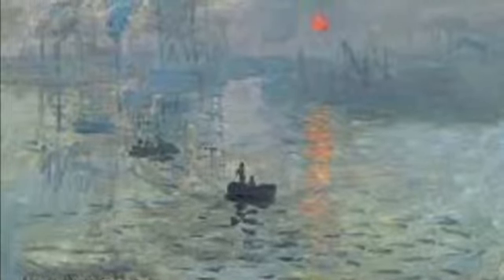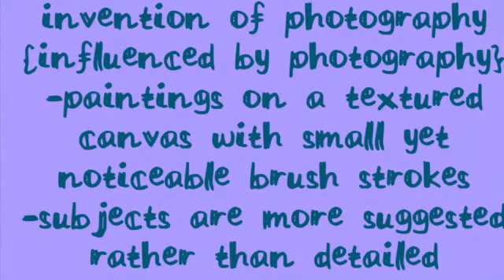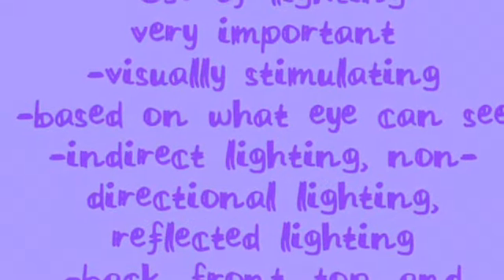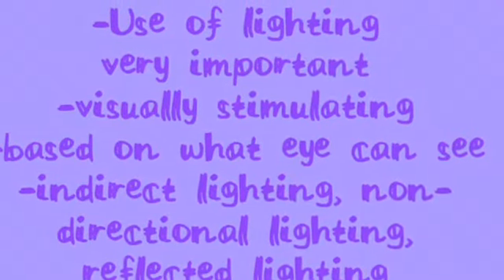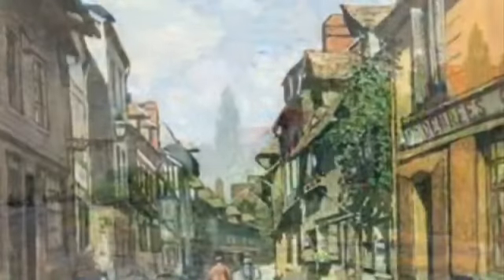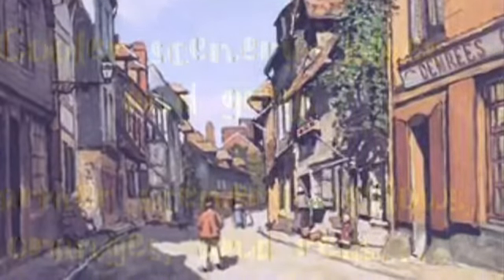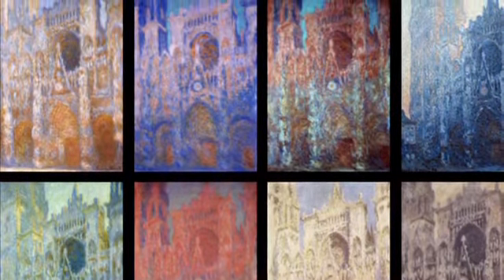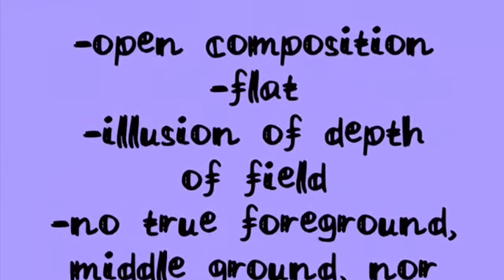Art History 114 Online Final Video Project by Meghan Mathias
Works cited
WEBSITES & JOURNAL
“Custom Research Papers on Claude Monet.” Research Papers the Six Main,

Brodskaia. “Impressionism.” Ebook Academic Collection (Ebscohost), fullerton college, related isbns: 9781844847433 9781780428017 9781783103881.

“Impressionism.” Wikipedia, Wikimedia Foundation, 3 Dec. 2018,

“Claude Monet.” Wikipedia, Wikimedia Foundation, 15 Nov. 2018,

Works Cited
BOOKS
Kapos, Martha. The Impressionists: a Retrospective. Hugh Lauter Levin Associates, 1991.

Blunden, Maria, et al. Impressionists and Impressionism. Skira, 1976.

Brettell, Richard R. Impressions: Peindre Dans Linstant: Les Impressionistes En France 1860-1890 ; Hazan, 2000.

Arnason, H. Harvard, et al. History of Modern Art. Pearson Learning Solutions, 2013.